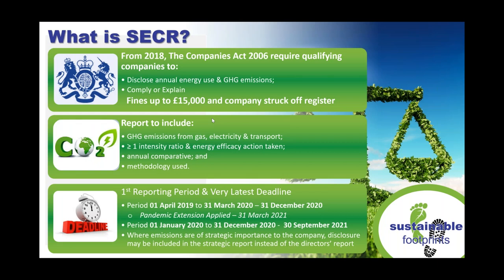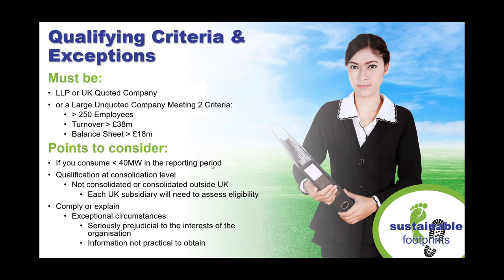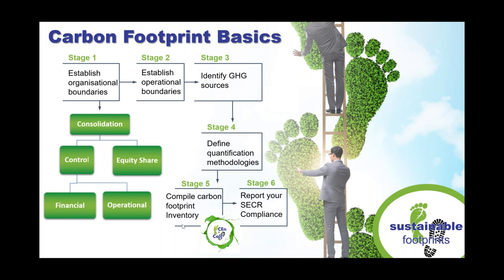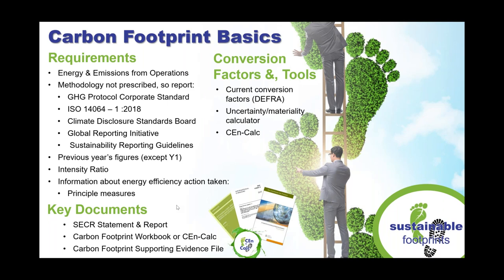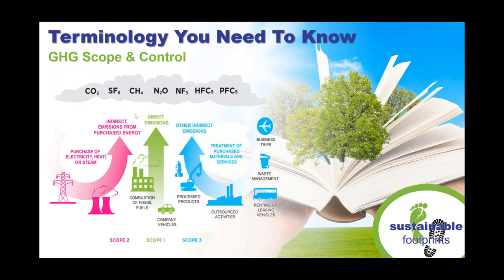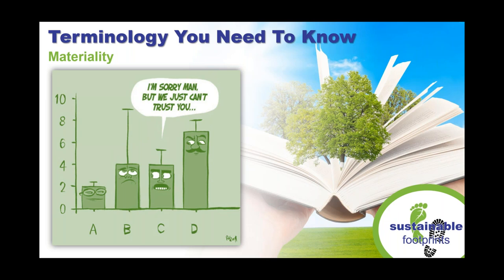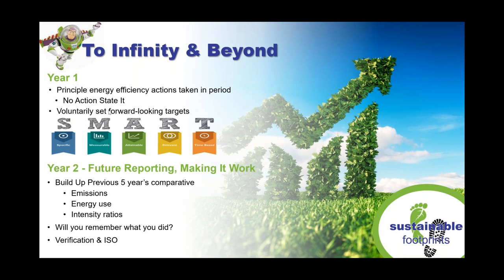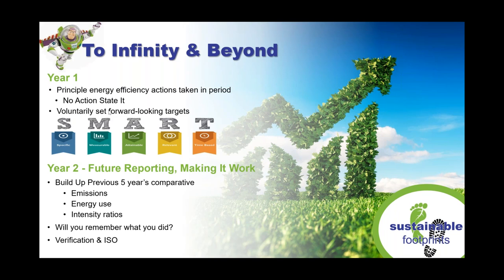SECR Streamlined Energy and Carbon Reporting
This webinar will give you all the information you or your clients need to become SECR compliant including what you need to calculate, what you need to report and how to report it. The webinar will also tell you how you can use SECR as an opportunity to reduce your business's carbon footprint, save energy and money as well as demonstrating your commitment to the fight against climate change.

The webinar was presented by Geri Findlay of Sustainable Footprints. Geri has over 17 years’ experience working in the sustainability and certification field undertaking a number of corporate carbon footprints; supply chain reviews; ISO management systems implementation; and energy assessments for clients across a range of industries including public sector, transport, manufacturing, heavy industry and industrial fleet hire.